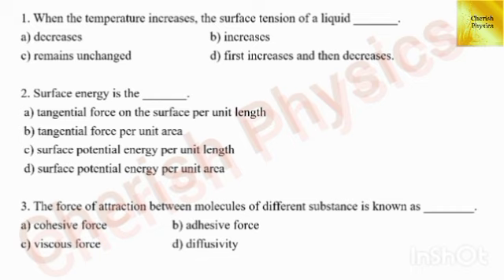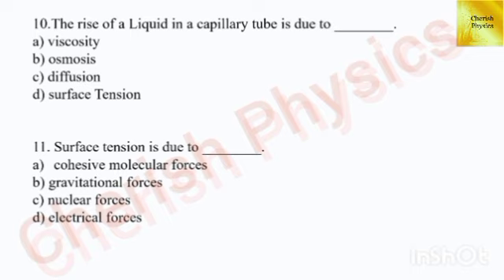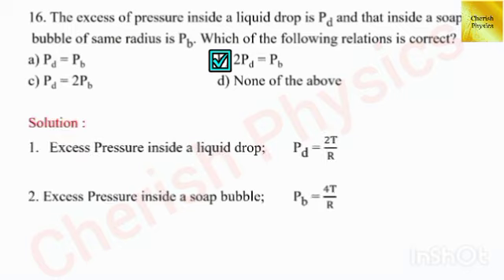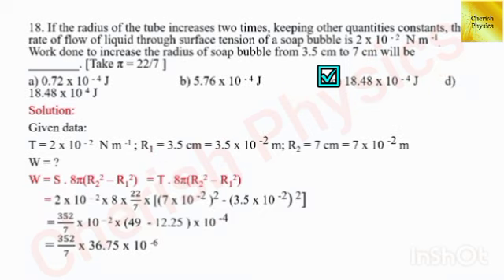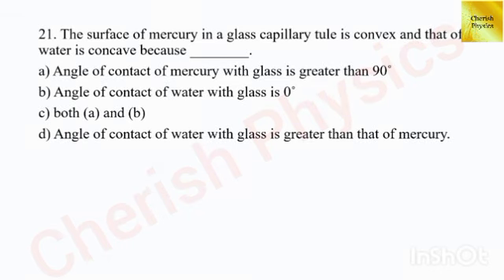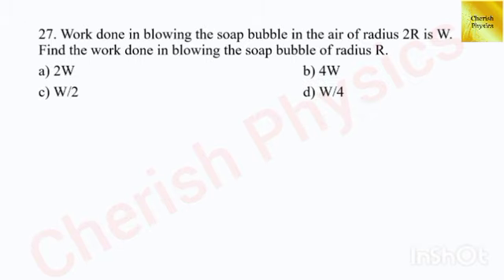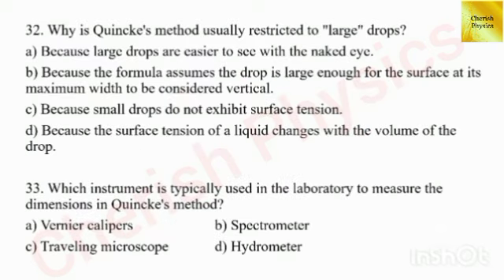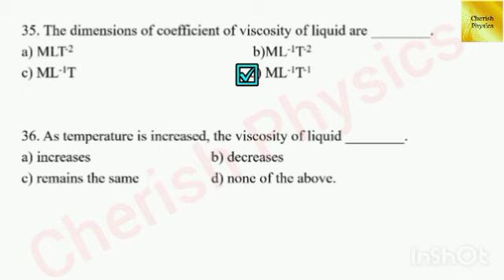💥UG TRB PHYSICS💥 MCQ'S ✍️ SURFACE TENSION-QUINCKE'S METHOD Unit-3 PROPERTIES OF MATTER AND ACOUSTI-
💥UG TRB PHYSICS💥 MCQ'S ✍️ SURFACE TENSION-QUINCKE'S METHOD Unit-3 PROPERTIES OF MATTER AND ACOUSTICS-cherish physics